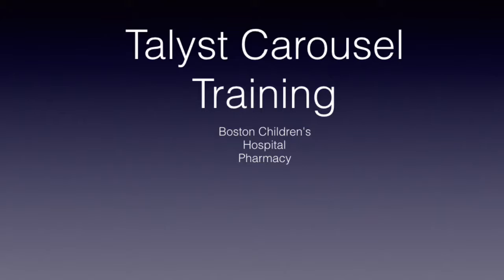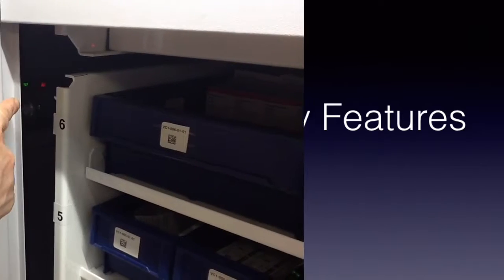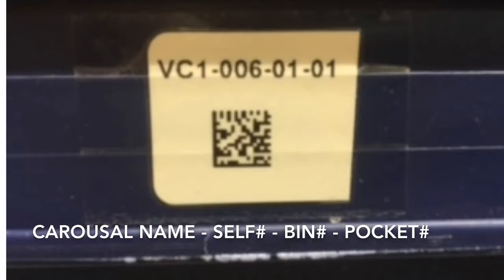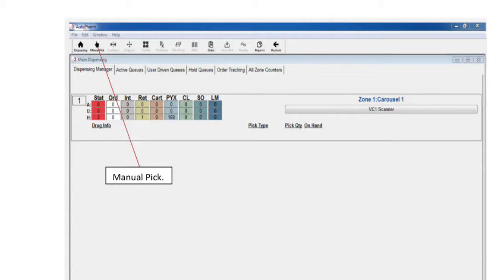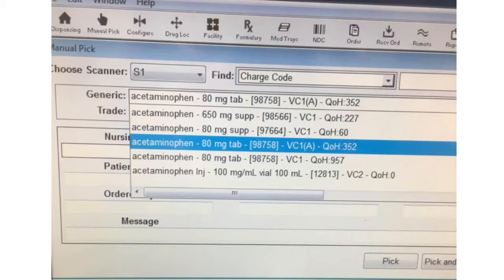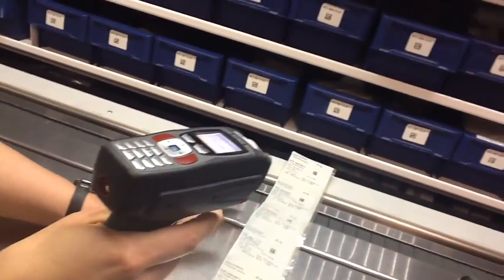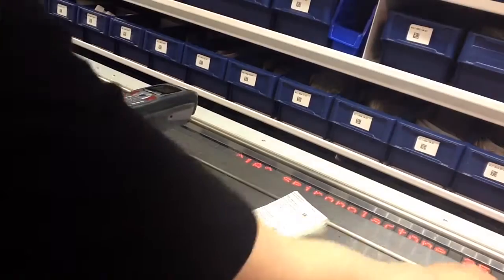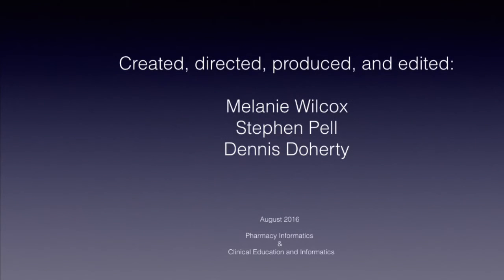BCH Talyst Carousel